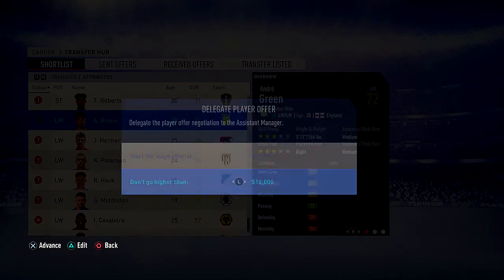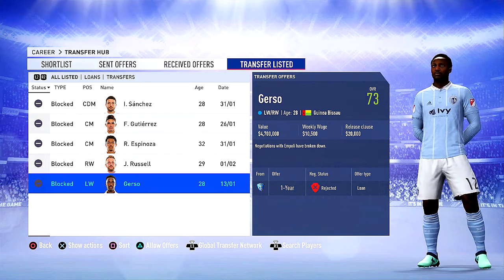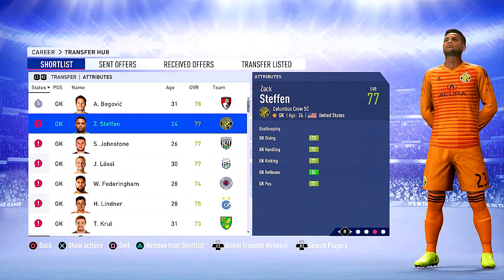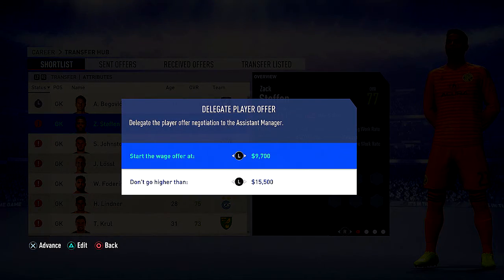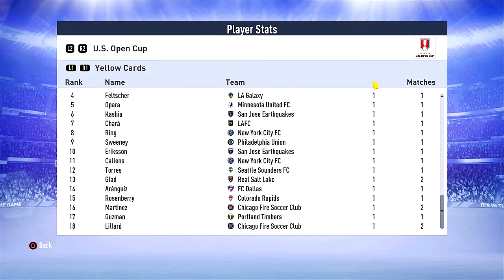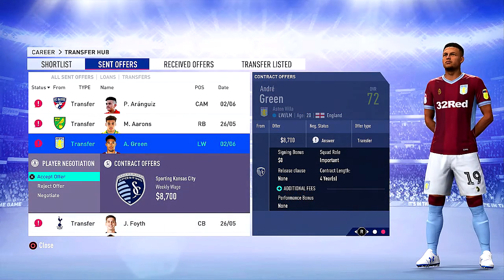FIFA ’19 | MLS Sporting KC Manager Career Mode | Inside the Cauldron | Episode 9 (Season 2)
Inside the Cauldron is Sporting KC Manager Career Mode special where we will give you all and inside look on what the team is doing on the pitch when it comes to front office work. The show will focus on trades, free agency, signings, youth academy, standings, stats and over all the inside knowledge of who our players are and what they do outside of the game.